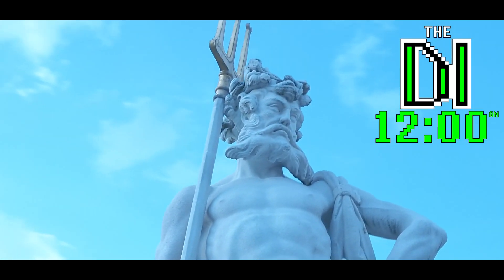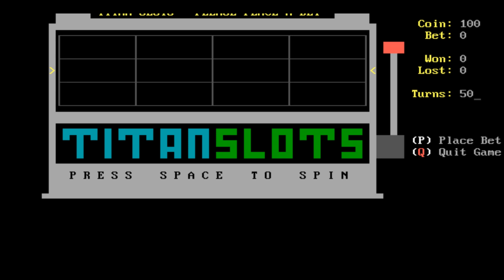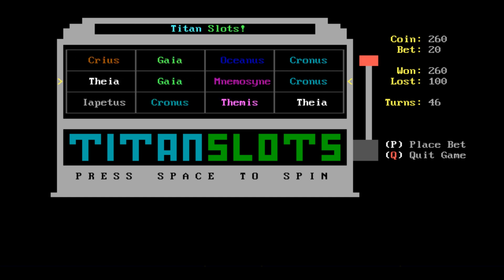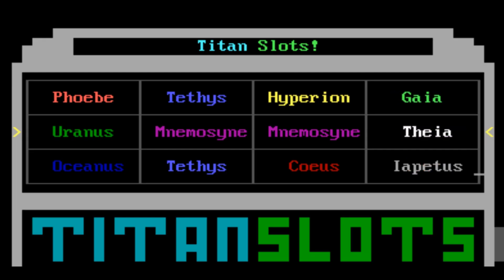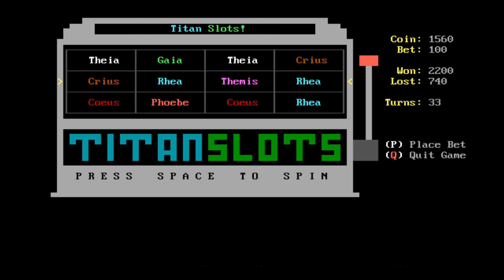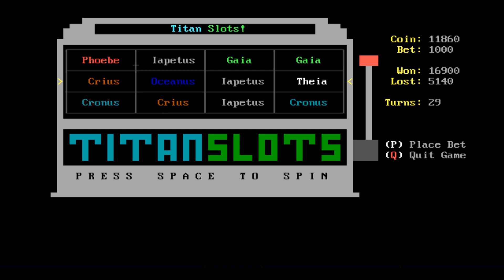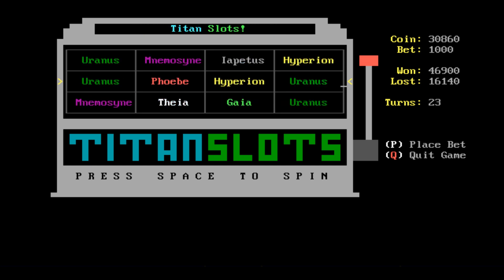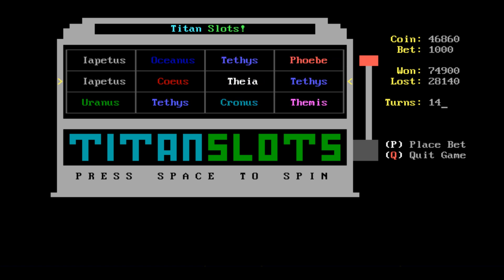TITAN SLOTS BBS Door Game Review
The Digital Infinity tries their luck at Titan Slots BBS door game an Apam game

Bulletin Board System
Bulletin Board Systems
Bulletin Board System (BBS)